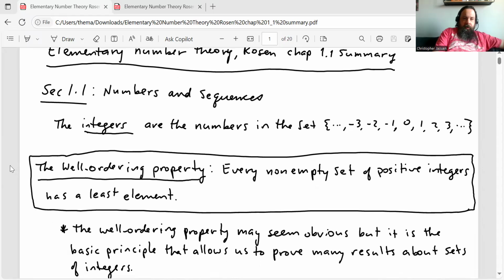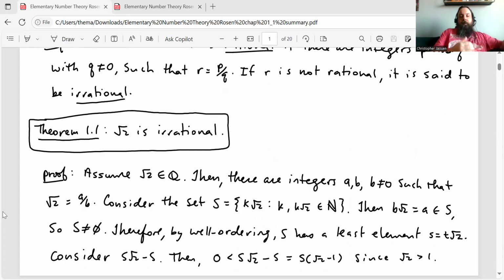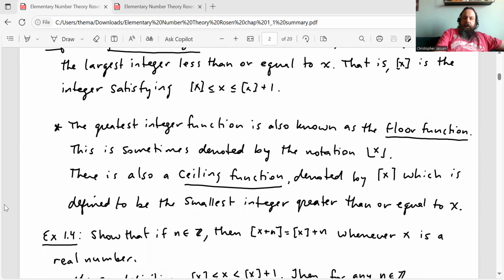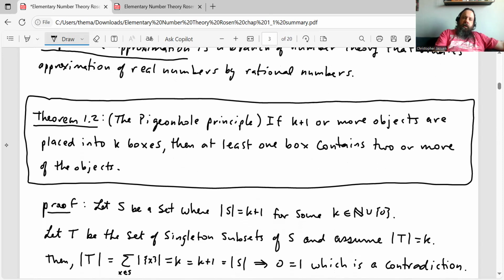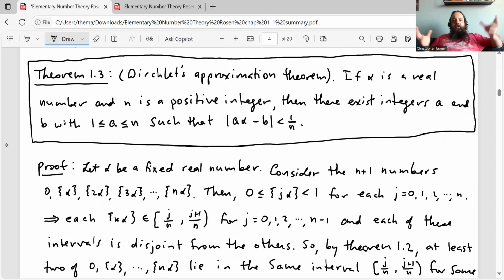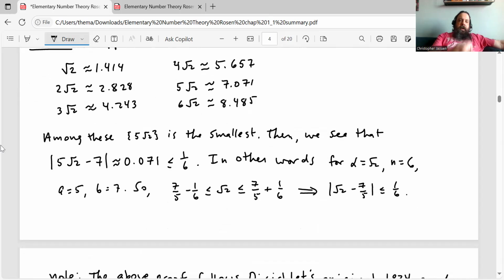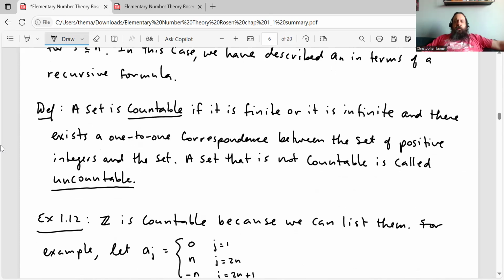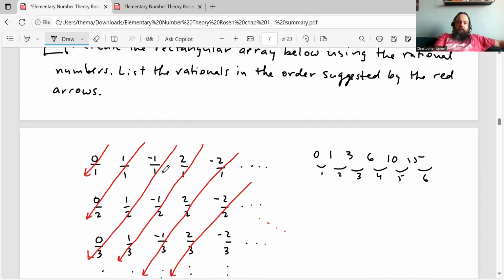Elementary Number Theory Rosen chap 1 1 summary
Correction: There is a typo in my proof of theorem 1.1. The inequality should be
0 less than sqrt(2) - 1 less than 1 not 0 less than 1 - sqrt(2) less than 1.